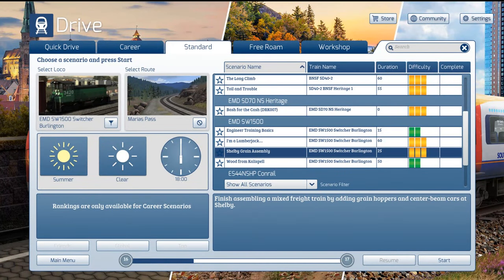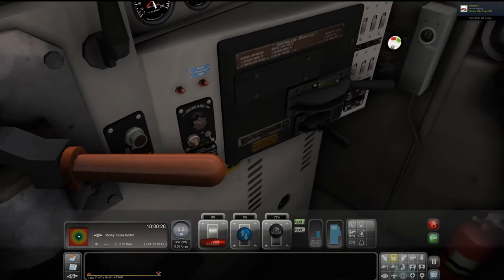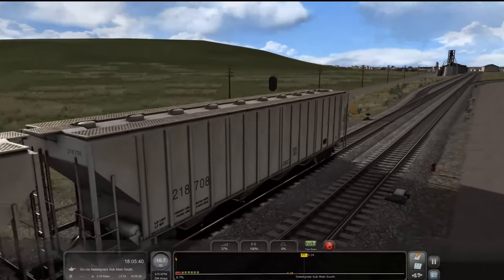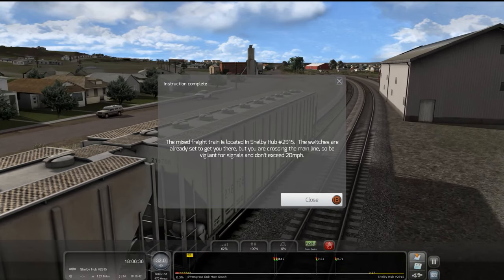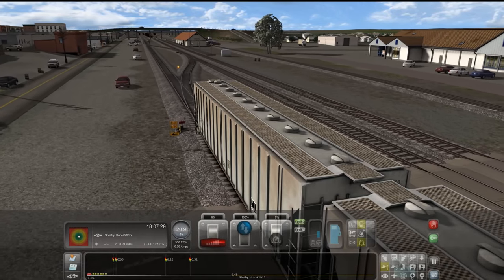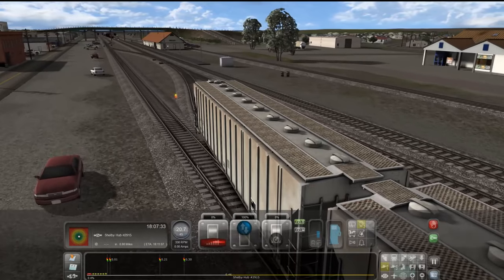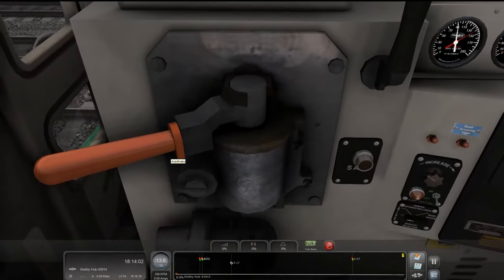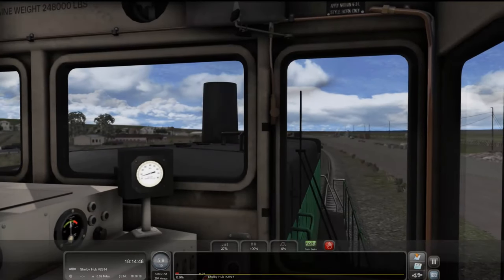Train Sim 2020 - Marias Pass - Finishing Up The Manifest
Finishing up a manifest train in Shelby today!

▼▼Add Me▼▼
⬛Xbox One: Actionhunter206
⬛ Playstation: Actionhunter2069
⬛Steam: yoadrian